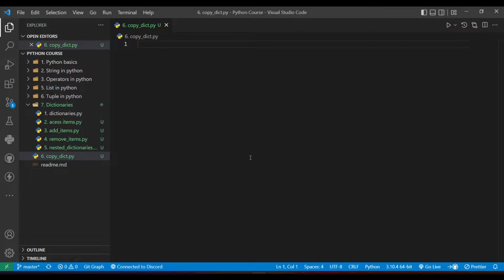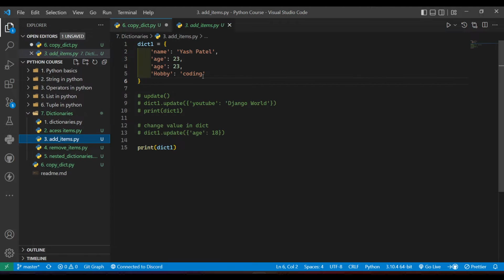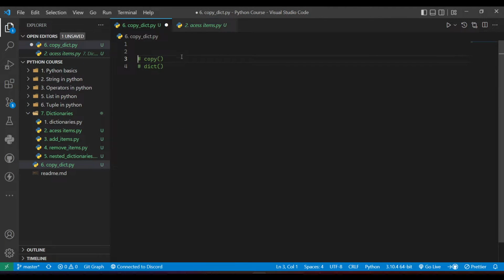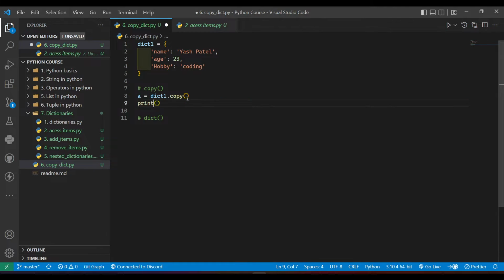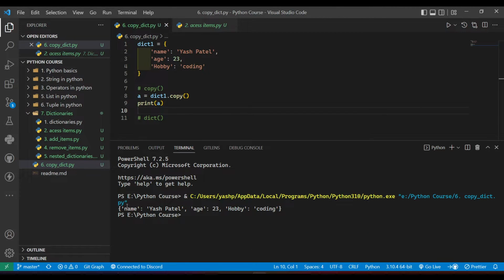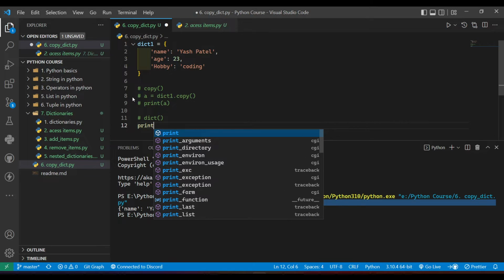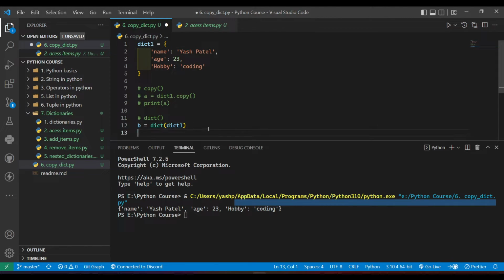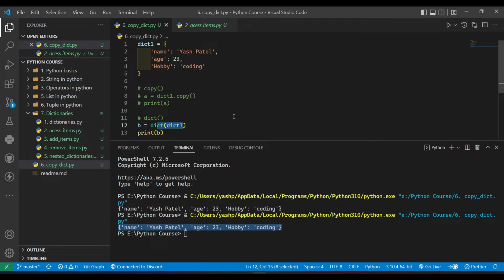Copy dictionary in python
🔶🔸🔶🔸  Copy Dictionary🔸🔶🔸🔶
In Dictionary, copy() is available as a built-in method for making copies. As we cannot copy dictionary the ordinary way.

🔶🔸🔶🔸   About  🔸🔶🔸🔶
• Yash Patel
• Studied: B.Tech
• Age: 22
• Location: Gujarat, India.